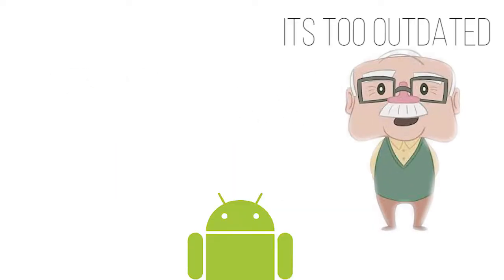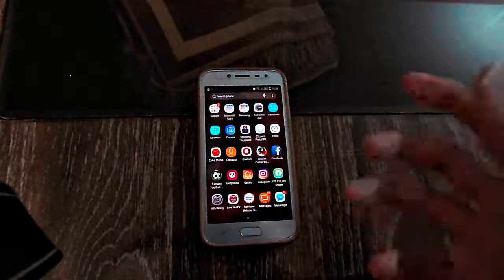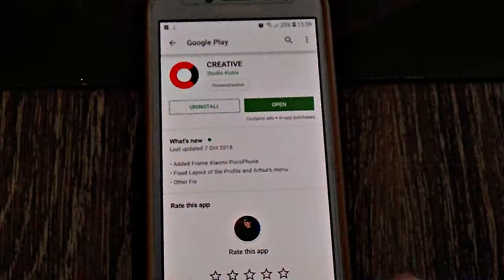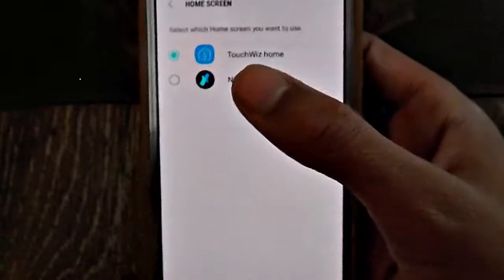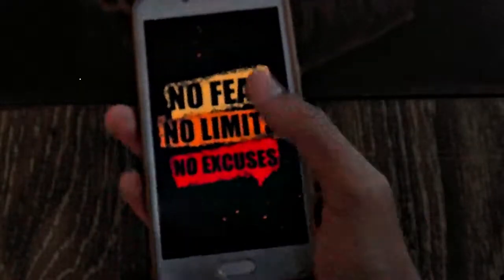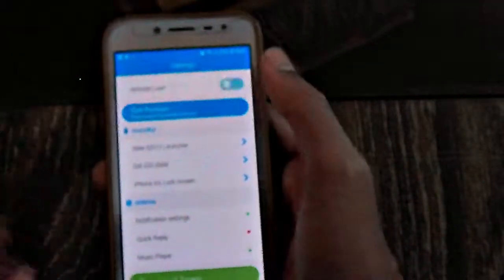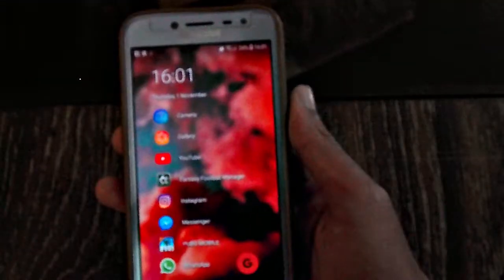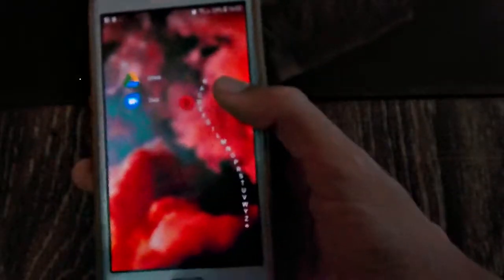How to Customize your Android Device!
This Video is made for those users who are not enjoying using their phone's launcher and try to change their phone's appearance. I just tried to make a video in which I can help to customize them their mobile devices!